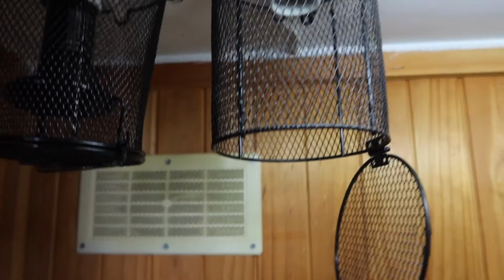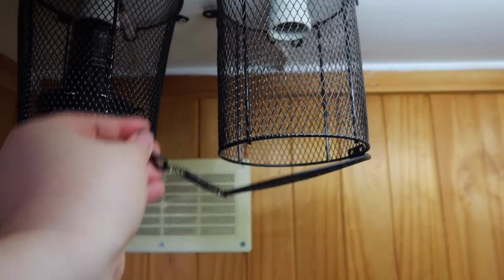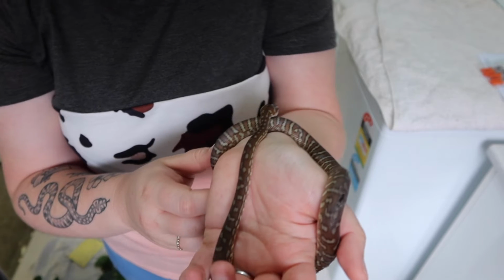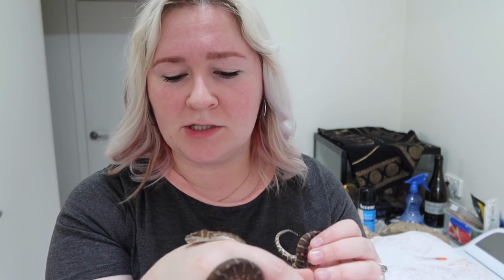Sabby Got Burnt!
Sabby the centralian carpet python got a little too cosy with his heat globe and sustained burnt injuries! He was taken to the Bird & Exotic Animal Clinic in Williams Town where he was sent through to emergency and seen to by the amazing staff there.
We hope he recovers and no further injury remains un-detected but the road to recovery will be a long one.